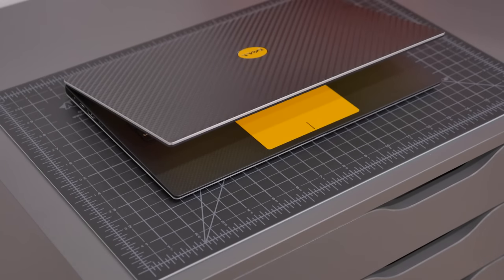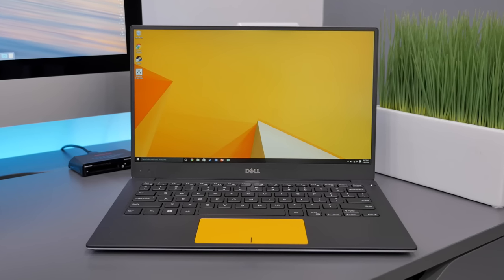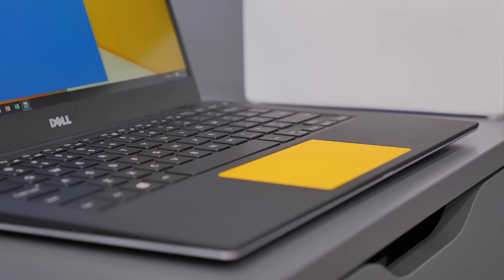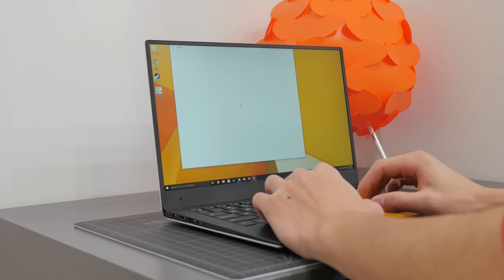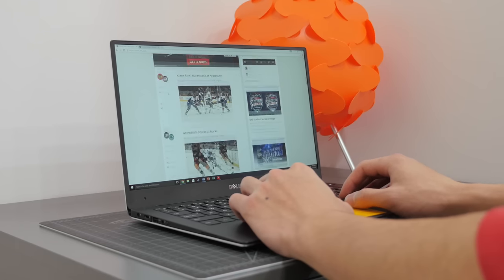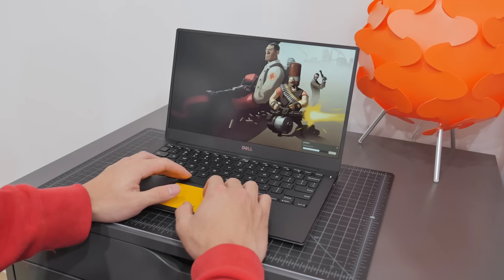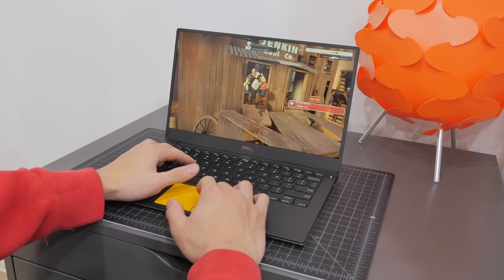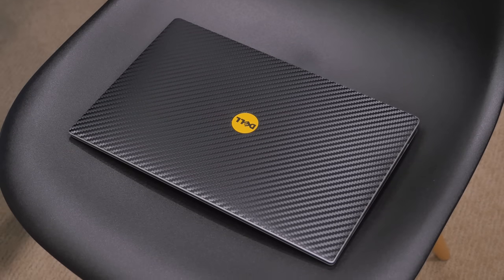Dell XPS 13 (Late 2015) - My Experience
A video about my experience with the Dell XPS 13 (Skylake) from the eyes of a student and primary Macbook user!

SEND ME STUFF:
Justin Tse
V8T 5G2